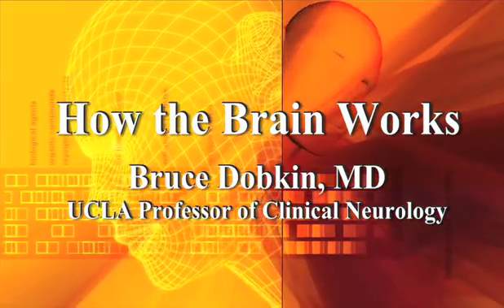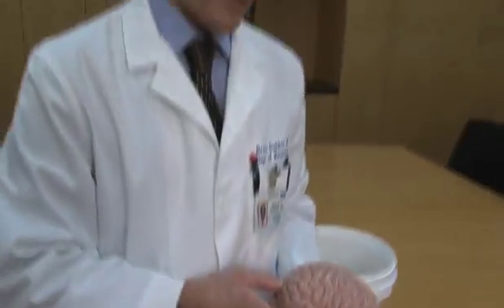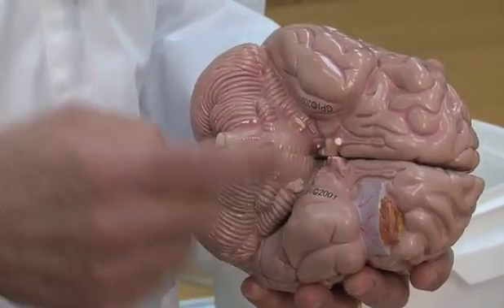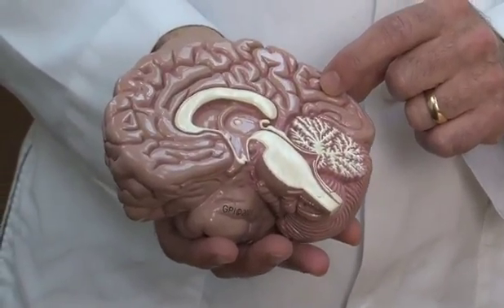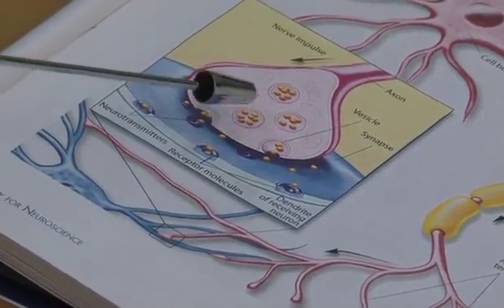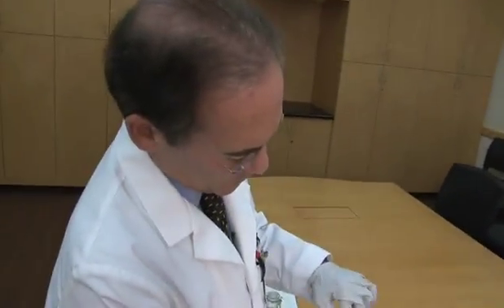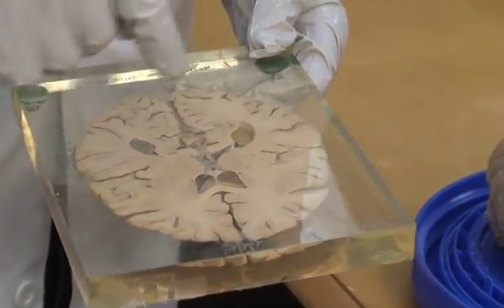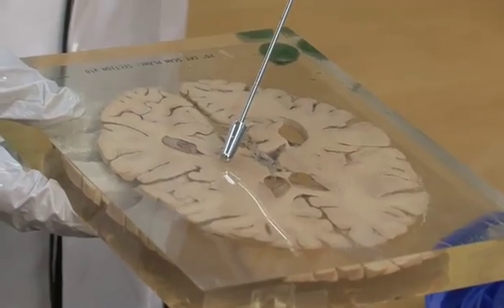How the Brain Works Part 1 (UCLA)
These brief videos provide an introductory appreciation of how we learn skills and information, move, think, feel, speak and remember. The videos especially aim to reach out to students in grade school to stir their interest, and to people with disabilities in walking, using an affected upper extremity, and loss of memory from neurological diseases such as stroke, brain trauma, tumors, multiple sclerosis, cerebral palsy, Parkinsons, and Alzheimers disease.

Video 1:
General organization of a real human brain.

Video 2:
The pathology of brain injuries and diseases.  Rat versus human brain complexity. How do we reach for a ball? How do we walk?

Video 3:
How does practice enable us to learn and retain skills and information?

Video 4:
How can we drive the nervous system to adapt in ways that help restore lost skills after injury from disease? Can we reorganize the brains connections?